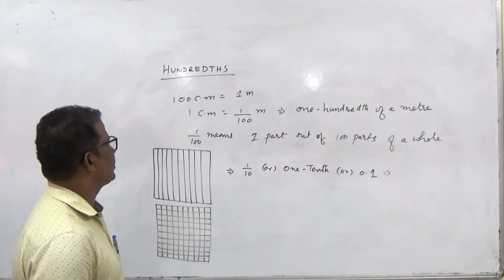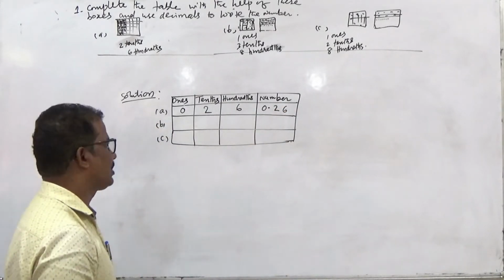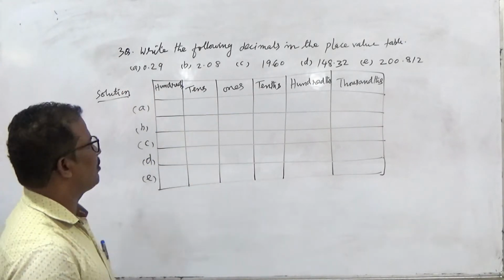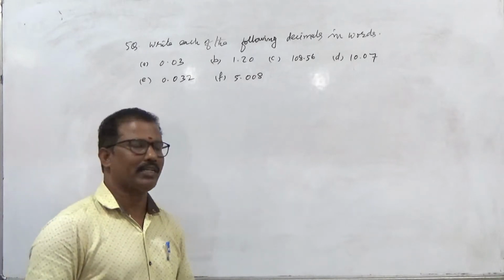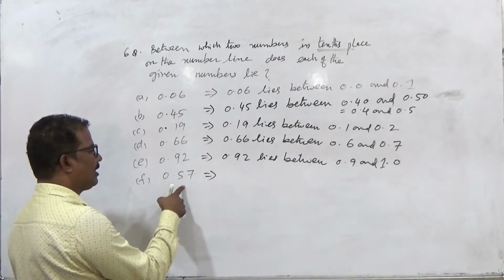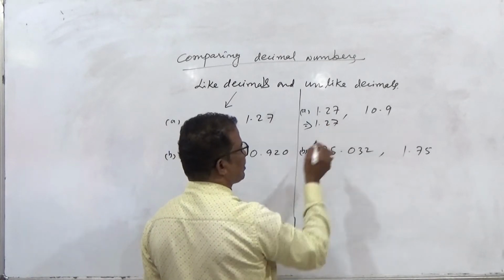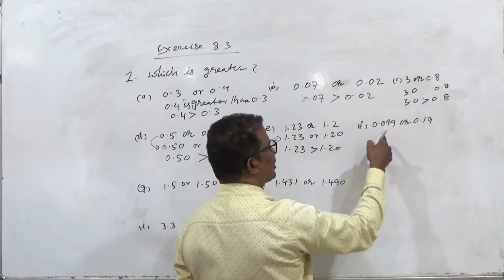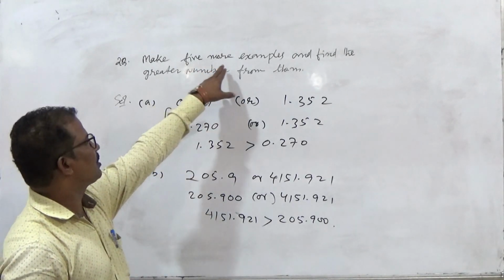Class 6 Maths - Decimals Part-2 ( Chapter- 08)